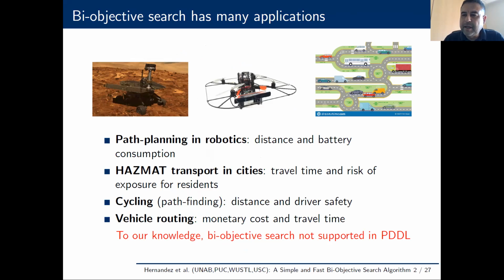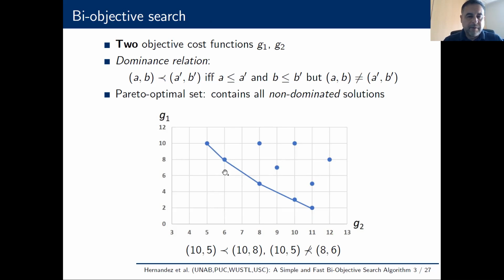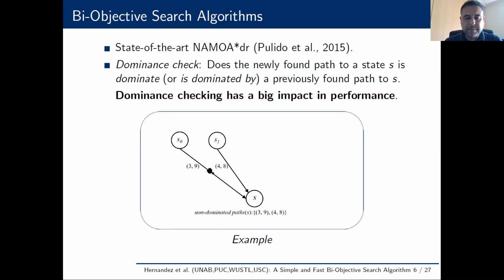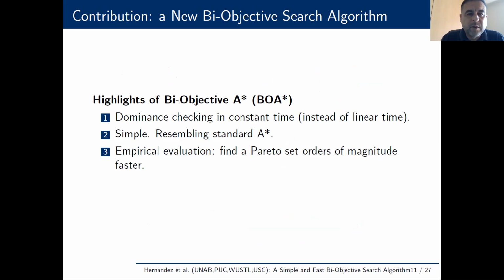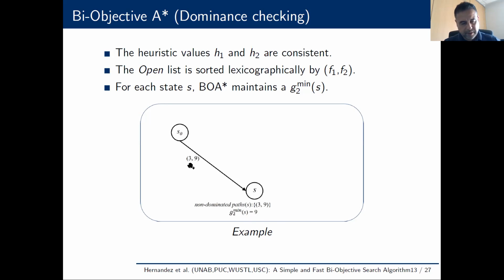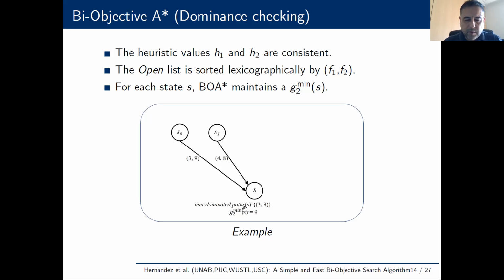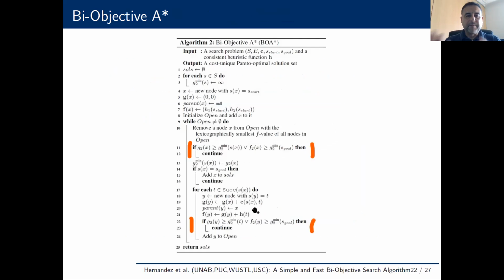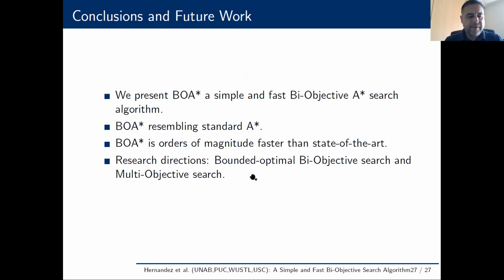ICAPS 2020: Ulloa et al. on "A Simple and Fast Bi-Objective ...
Carlos Hernández Ulloa, William Yeoh, Jorge A. Baier, Han Zhang, Luis Suazo, Sven Koenig.
A Simple and Fast Bi-Objective Search Algorithm.